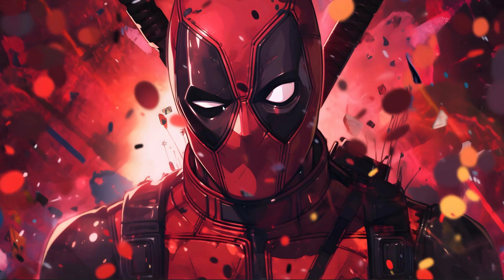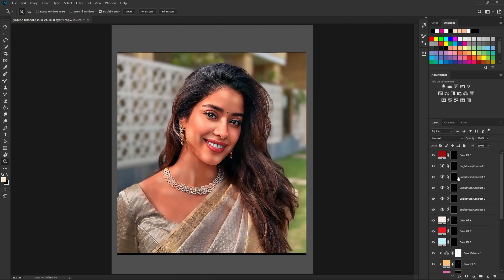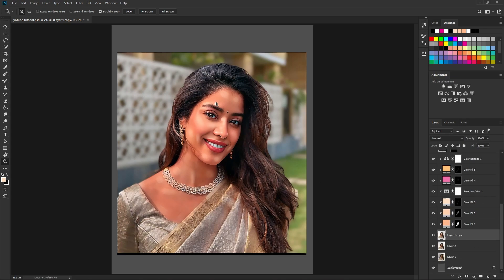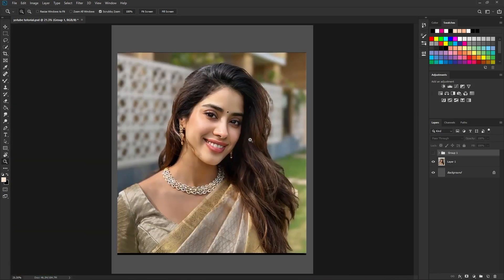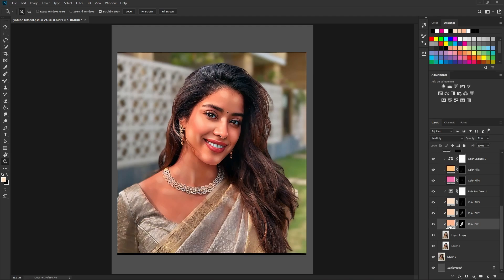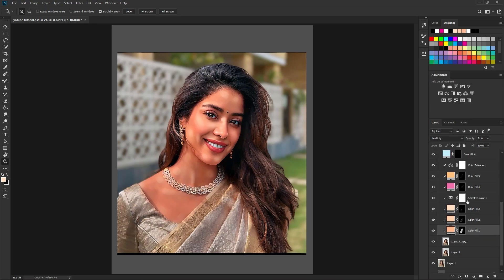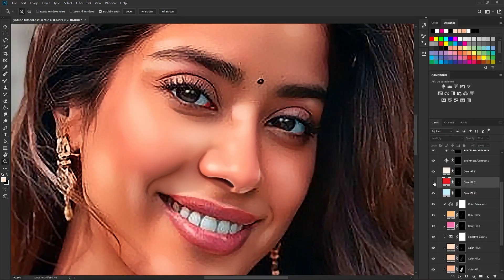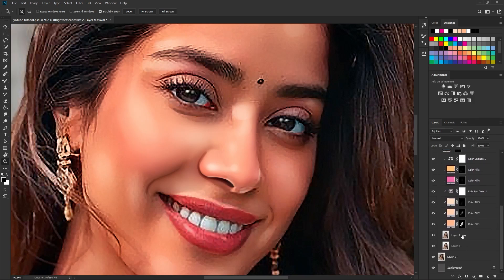Digital Smudge Painiting Tutorial | Photoshop Tutorial in Tamil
KINDLY READ THE FORM AND FILL ONLY IF U ARE INTERESTED TO JOIN ONLINE DIGITAL PAINTING CLASS

🎵 Track Info:

Title: Memories by Lesion X

🎧 Available on:

YouTube:    • Lesion X - Memories
YouTube Music:    • Lesion X - Memories